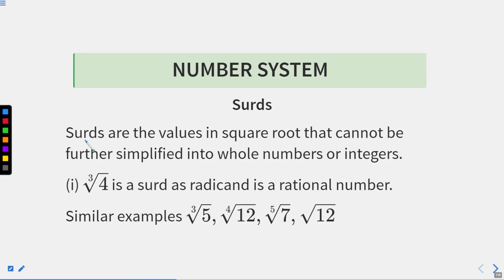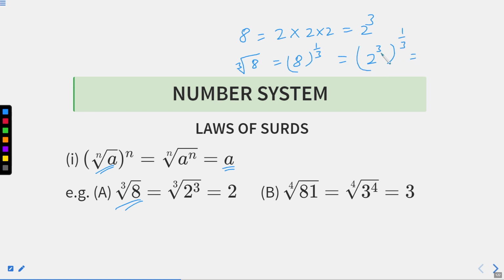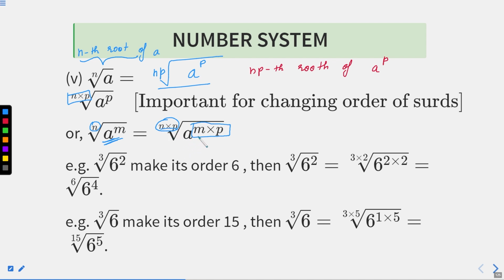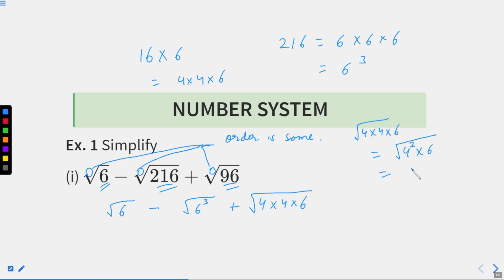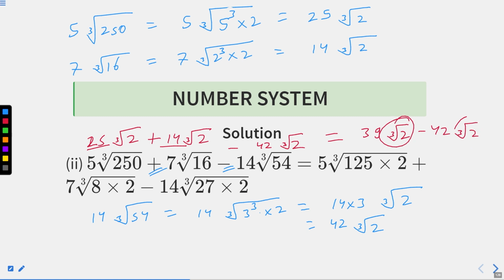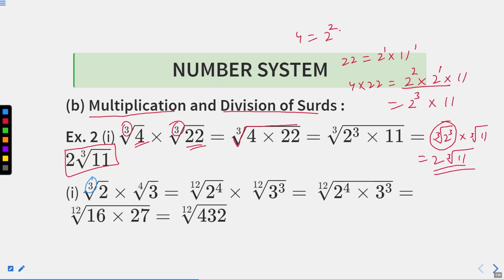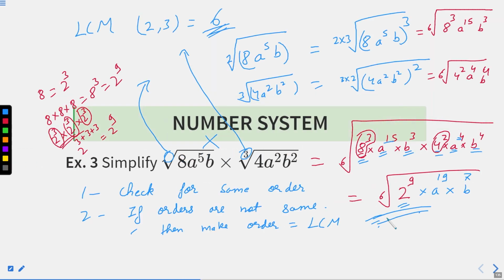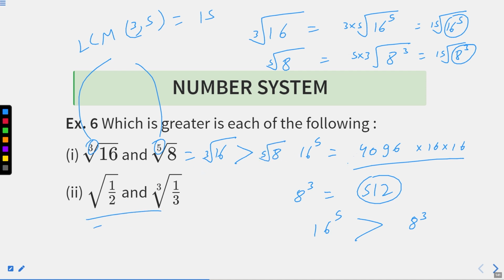Number System Part 3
Subject: Mathematics
Programme Name: Number system
Course Name: Engineering

In_this_we_have_covered_number_system_properties of rational number, geometrical representation of real numbers

📡 Key Features:
Syllabus-based Content